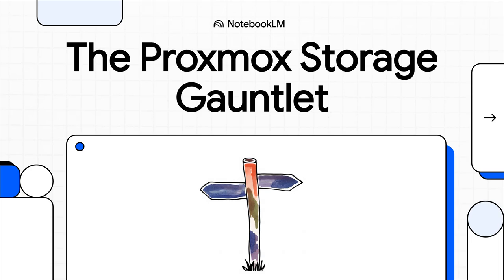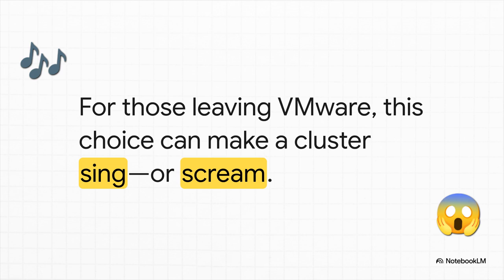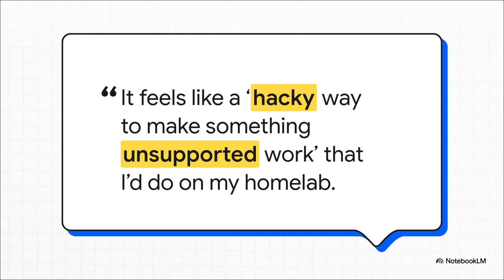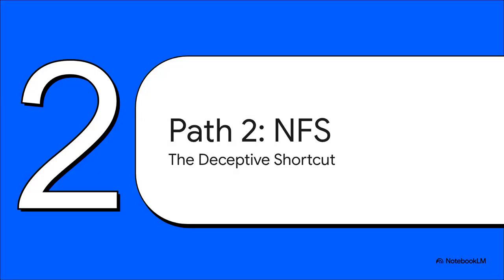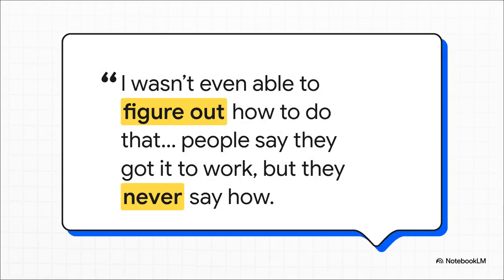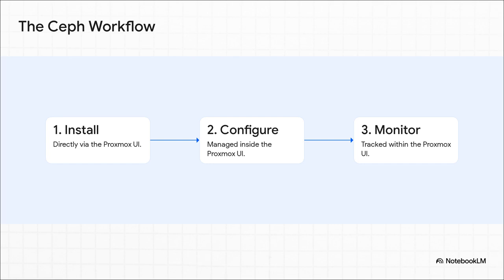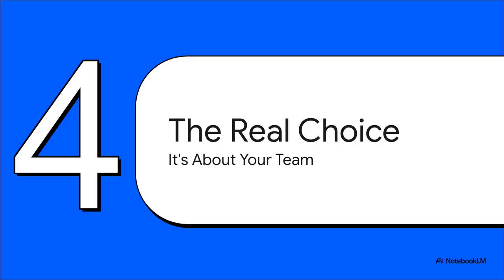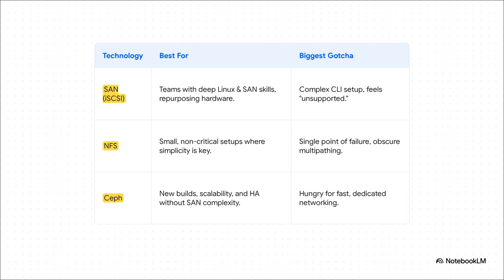Ceph vs SAN vs NFS: The BRUTAL Reality of Proxmox Shared Storage.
If you’re building a Proxmox cluster, which shared storage setup is right: Ceph, SAN (iSCSI), or NFS? We dive into the brutal reality. SAN requires deep Linux skills and command-line voodoo for multipathing. NFS offers simplicity but lacks easy redundancy. Ceph is deeply integrated into Proxmox, offering HA and scalability, making it the long-term strategy. Choose the one your team can support at 3AM.